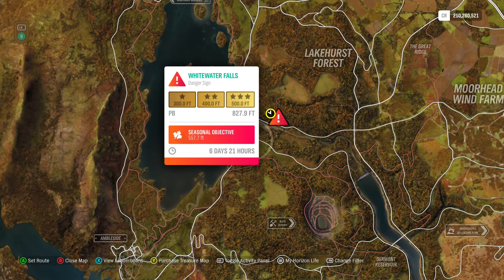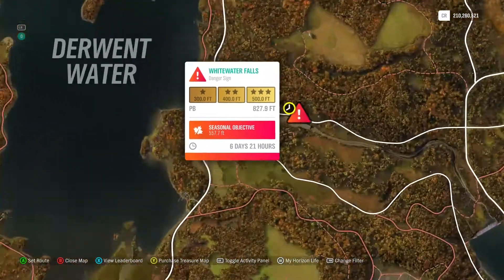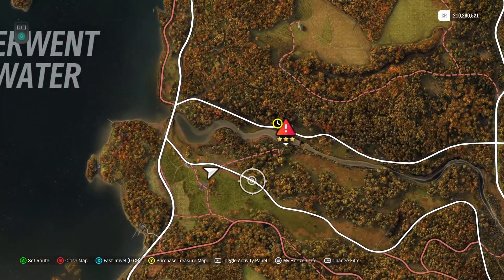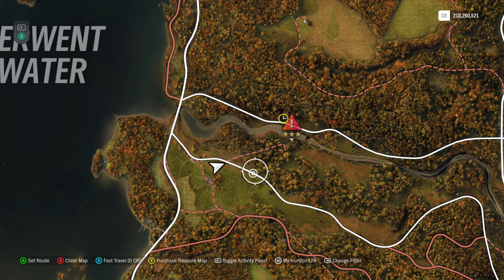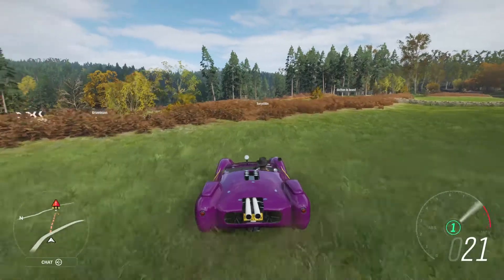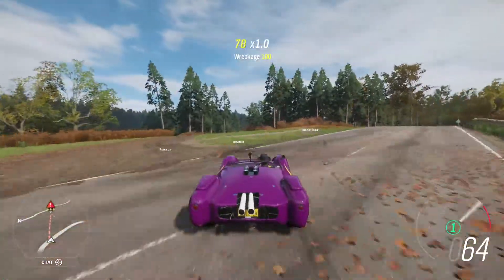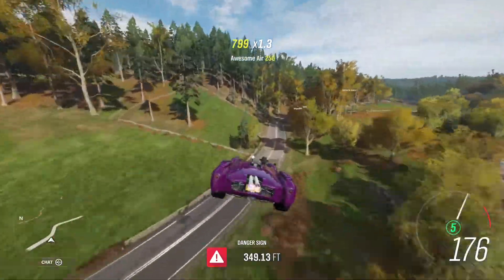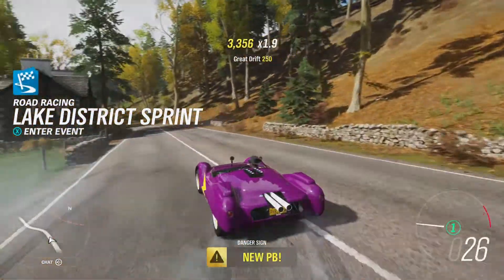Forza Horizon 4 Whitewater Falls Danger Sign - How To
How to get 3 stars and launch far enough to cover the Seasonal PR Challenge.

Car Used: Shelby Monaco King Cobra 1963 Shelby
Tune Used: Piebald Cow "Speedy Cobra" tune